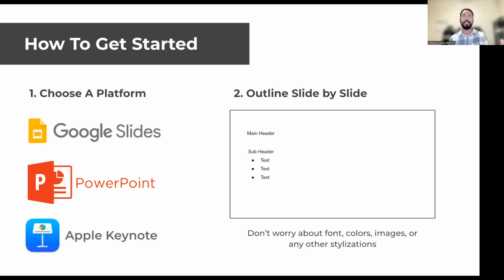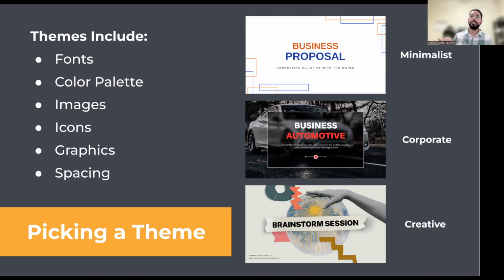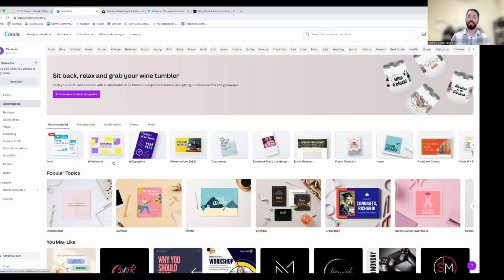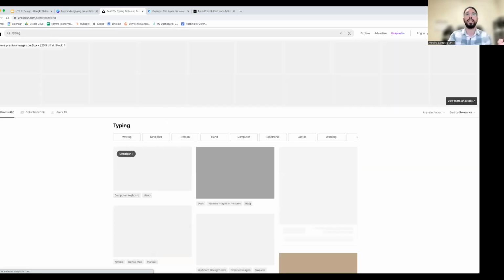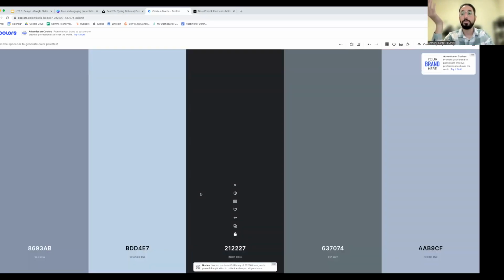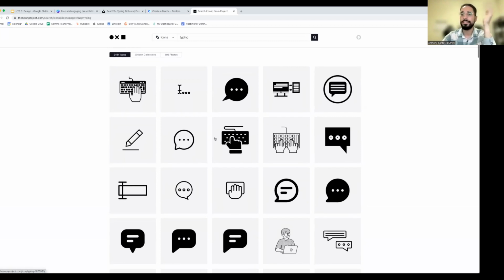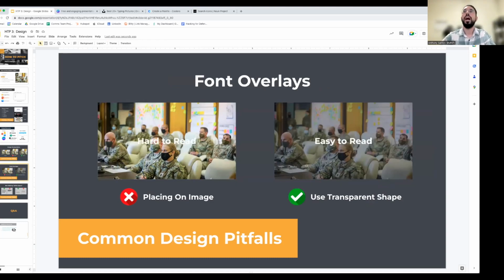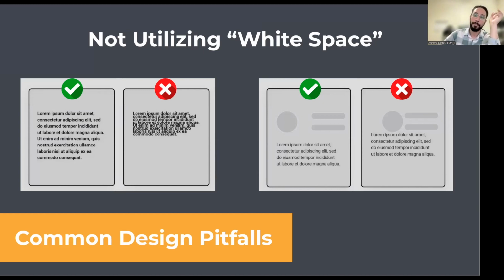How To Pitch! Seminar: Part 3 - Creating Your Pitch Deck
If you need to be able to convince leaders to invest time and money in your ideas then you need to learn how to pitch! Successful entrepreneurs learn this skill through hundreds of repetitions of pitching to investors - Service Members do not have that luxury.

What you'll Learn:

- Product-Mission Fit
- Translating 'How to Scale' from Startups to DoD
- Concisely communicating the problem
- Defining the current state of the art
- Creating solutions that relieve pains and create gains
- Basic Pitch Deck Designs Skills